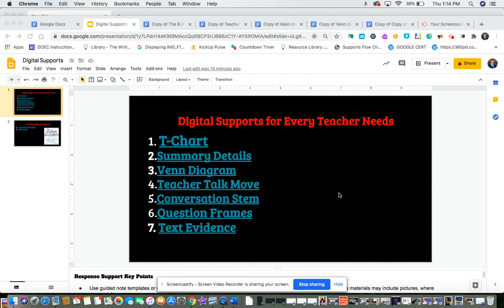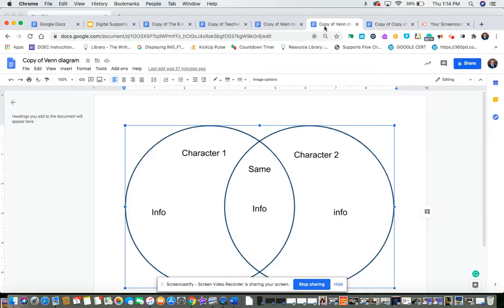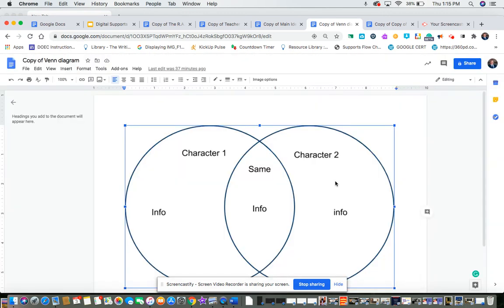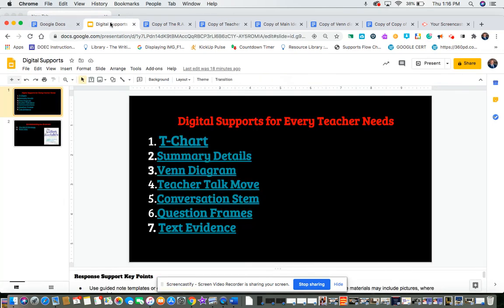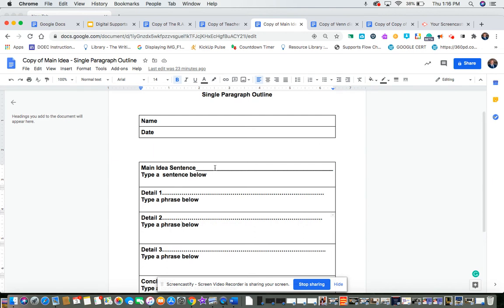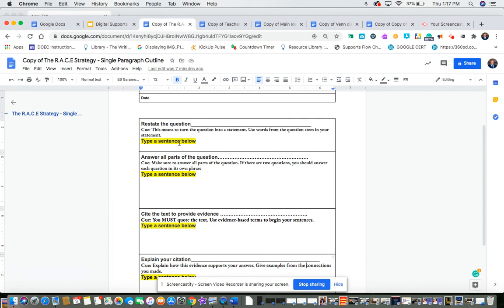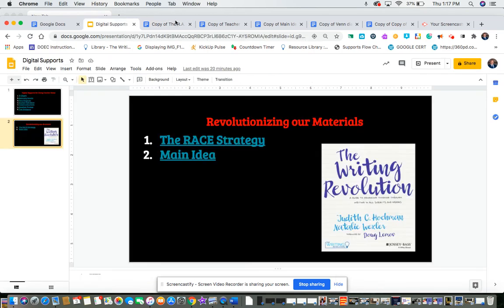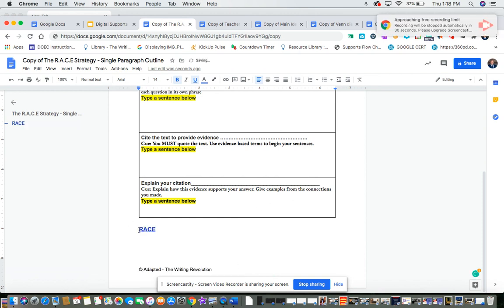How to Use Digital/Graphic Organizers for Special Education Support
This brief session will provide tidbits on how to support students with digital/graphic organizers in order to synthesize learning.